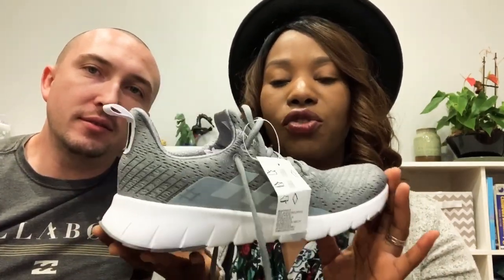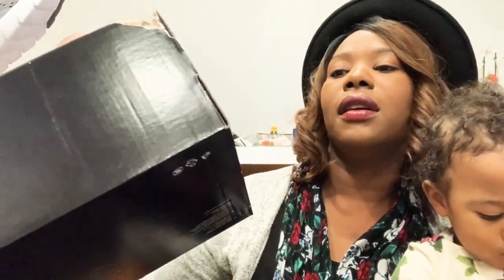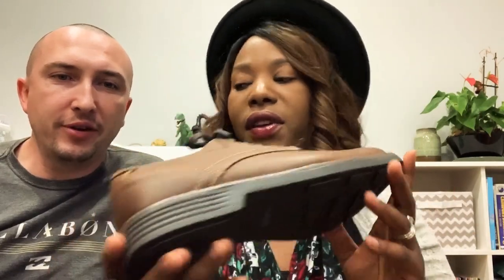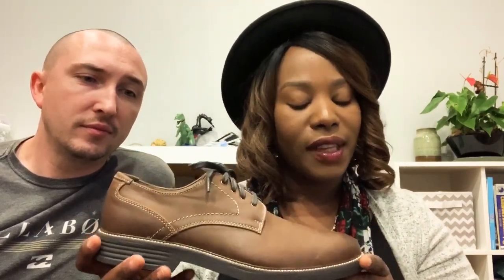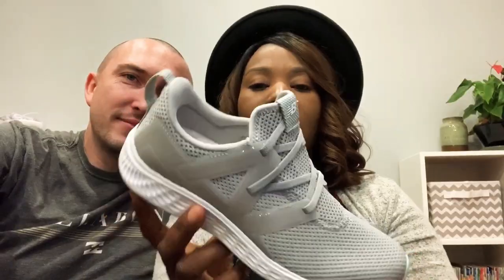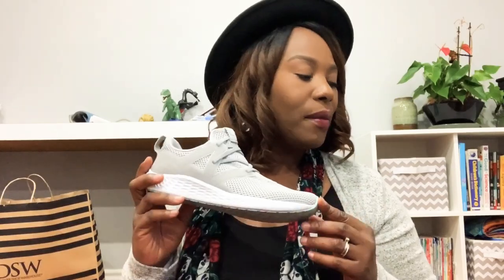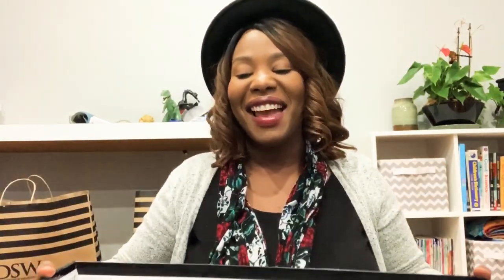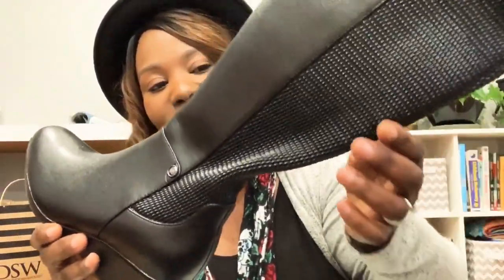AFFORDABLE FAMILY FOOTWEAR HAUL | SHOP SMART SAVE BIG!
Hey ZFam! In today’s video I share our recent footwear haul for the entire family to show you guys the amazing deals we got. Much love!